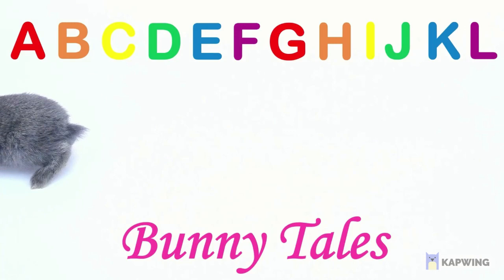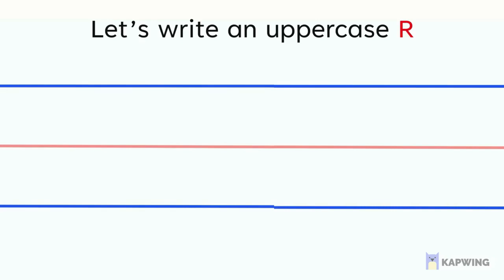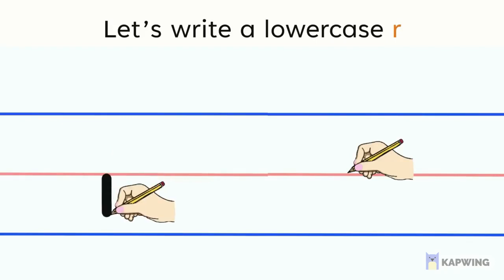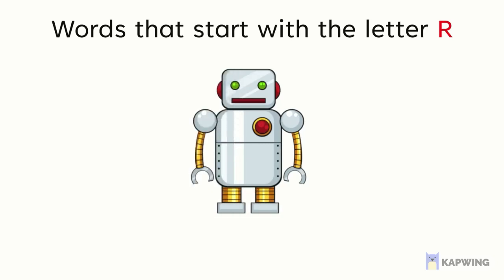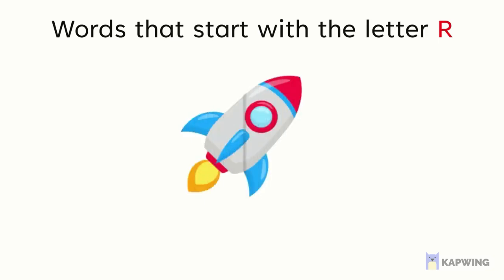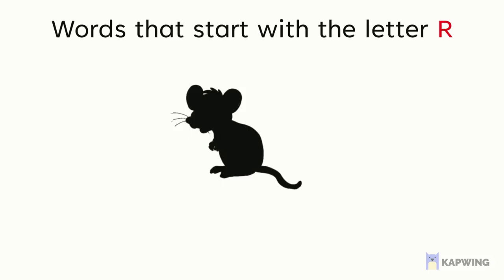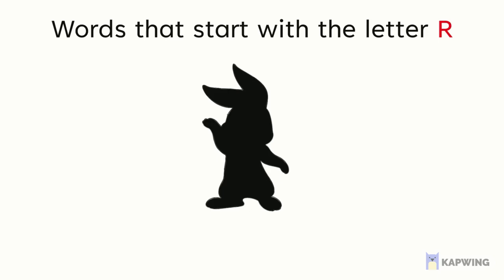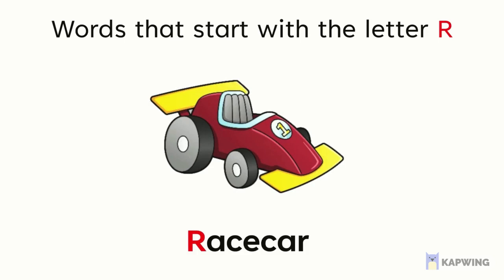The Letter R | How to Write the Letter R | The Letter R sounds phonics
This video will help your children learn the following: -
 -To identify the uppercase and lowercase Rr
 - To recognize the letter r sound
 - To write an uppercase and lowercase Rr
 - To name things that begin with the letter r
Attributes;